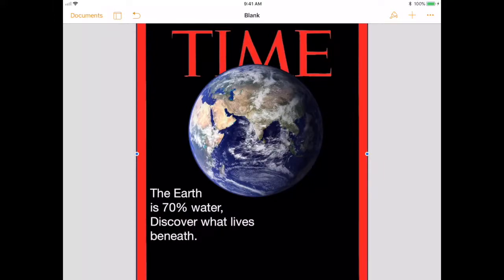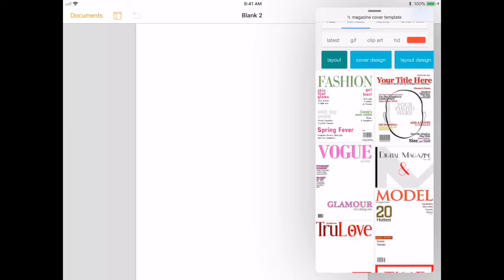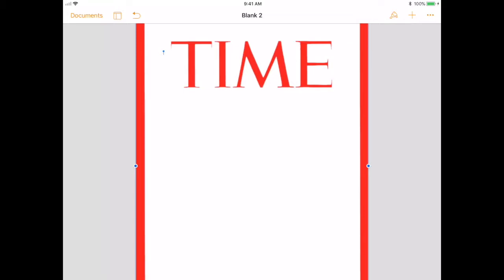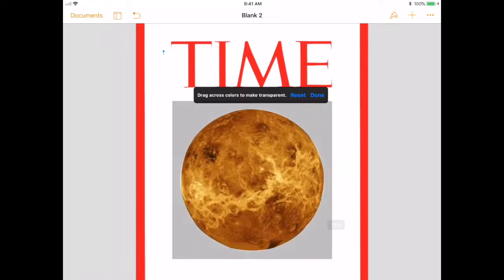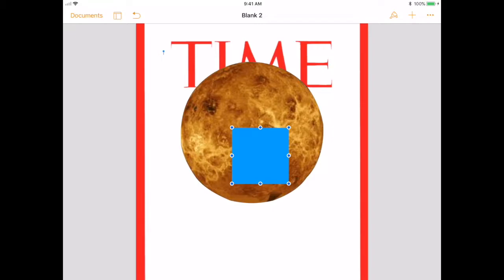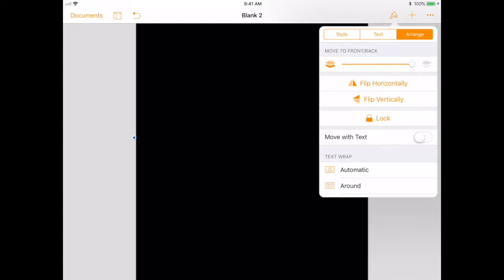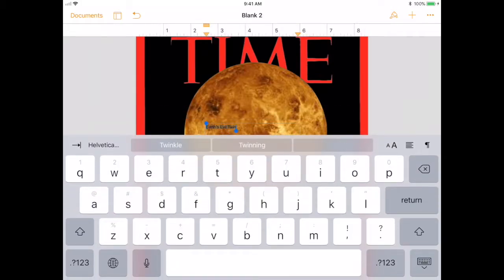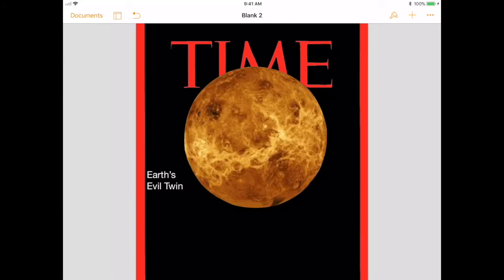Pages: Magazine Cover Tutorial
This tutorial covers how to create a magazine cover mock up using Pages, Keynote, or Numbers.